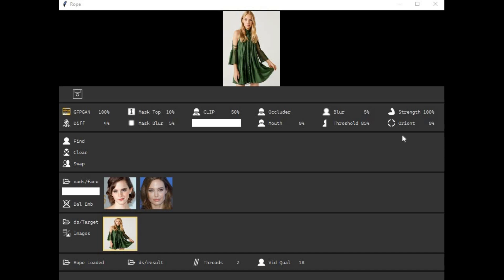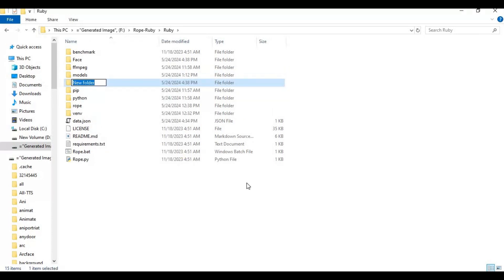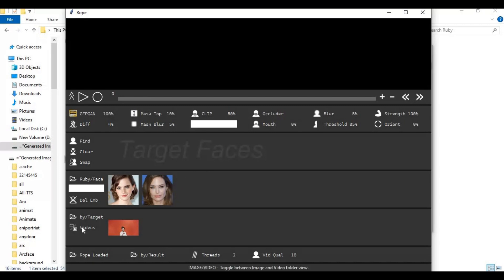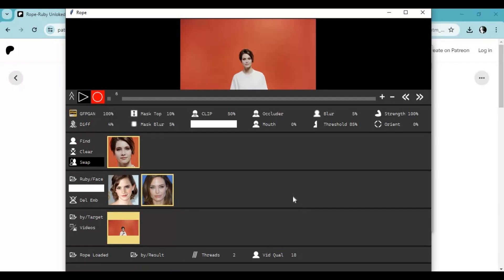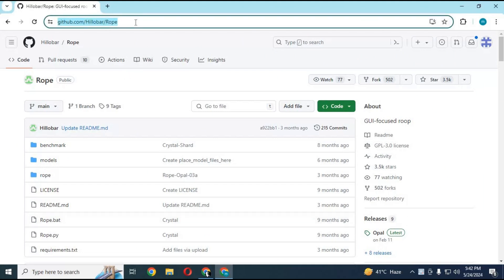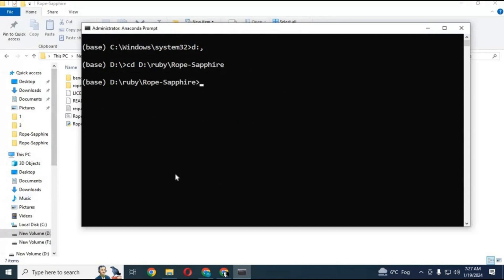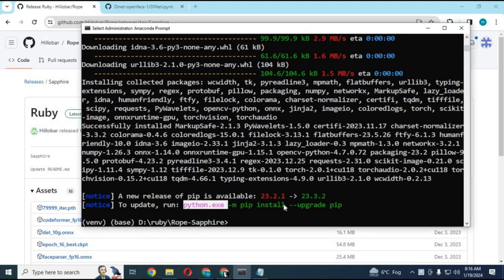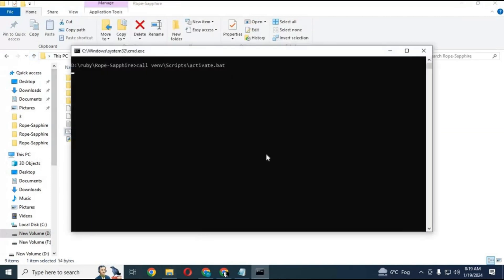"Rope-Ruby : The fastest and best faceswap tool ever made : Step by Step INstallation!"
Welcome to our latest video on the ultimate face-swapping tool, Rope-Ruby! In this video, we dive deep into the portable version of Rope-Ruby, exploring its powerful features and showcasing why it’s hailed as the best face-swap tool ever made. Whether you're a beginner or a seasoned pro, this guide will help you unlock the full potential of Rope-Ruby.